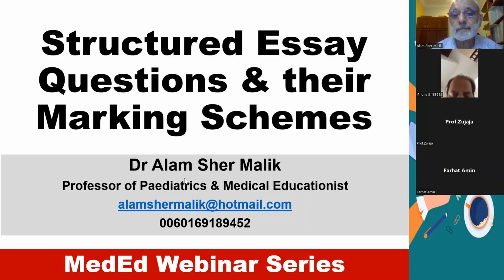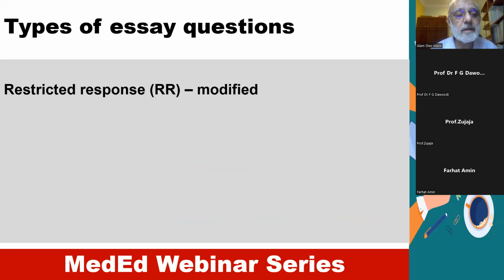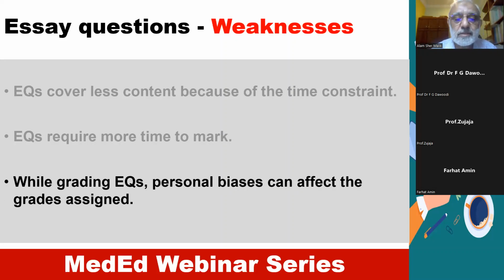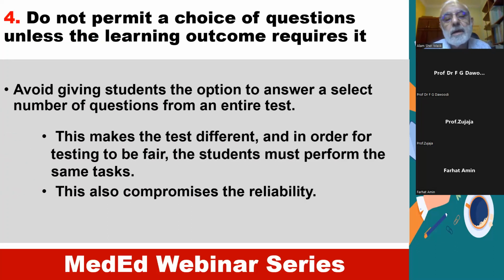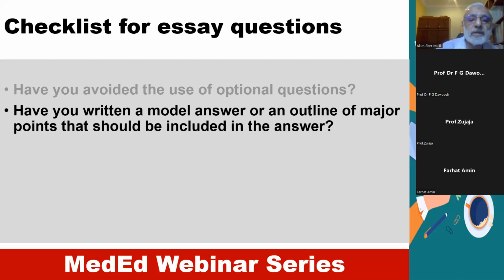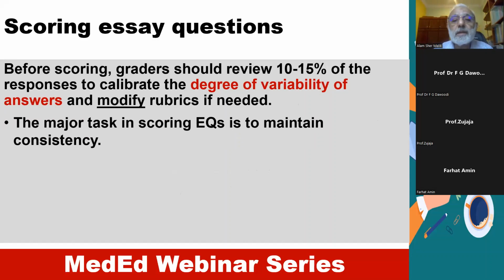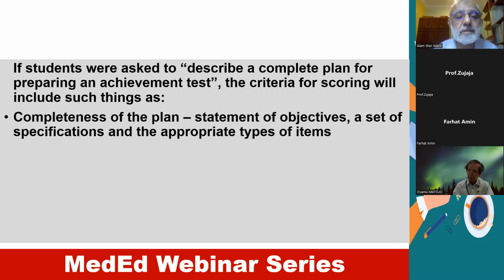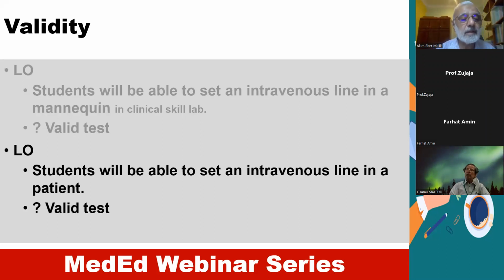MedEd Webinar - Structured Essay Questions and their Marking Schemes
After attending this webinar, the participants will be able to:
- Explain different types of EQs.
- Explain the rationale for using structured EQs.
- Discuss the advantages and disadvantages of EQs.
- Create effective essay tests that will accurately assess their students’ achievements.
- Mark the EQs more objectively.